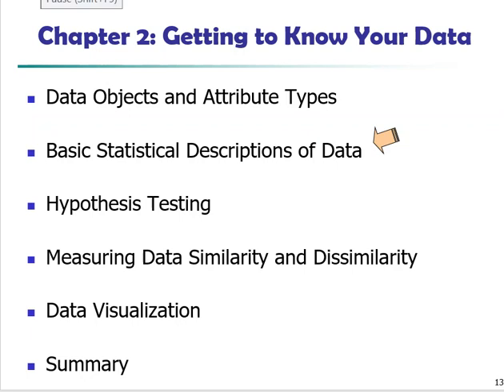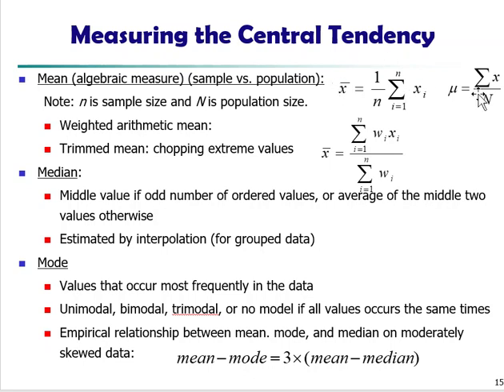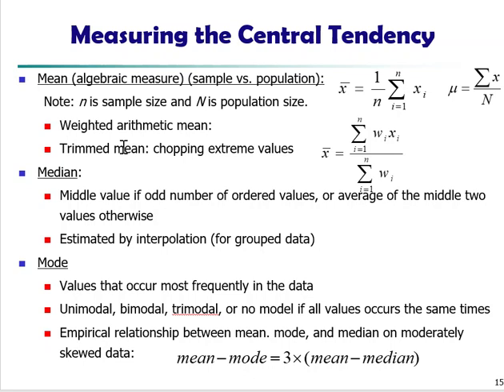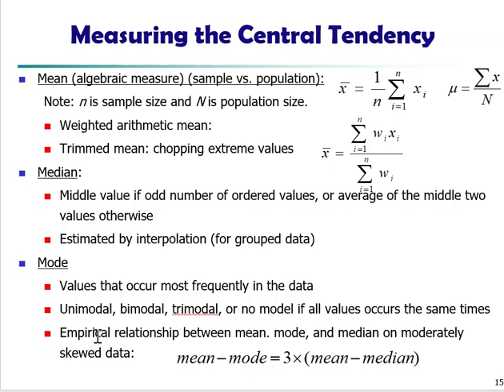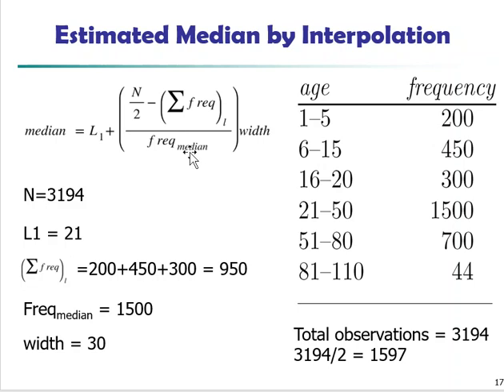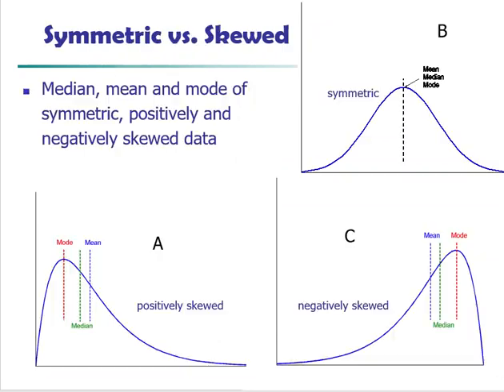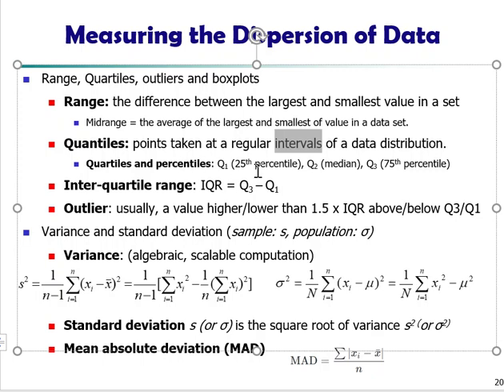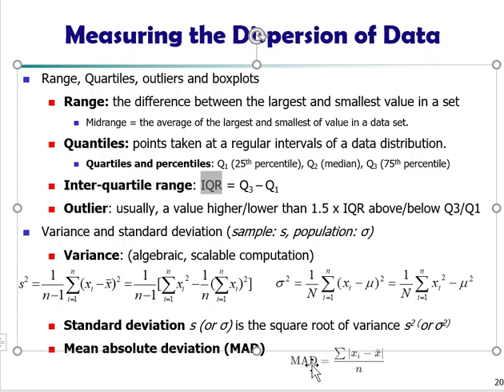Chapter 2: Statistical Description